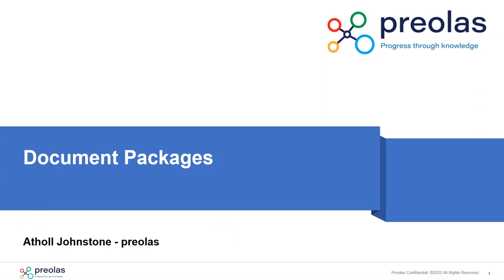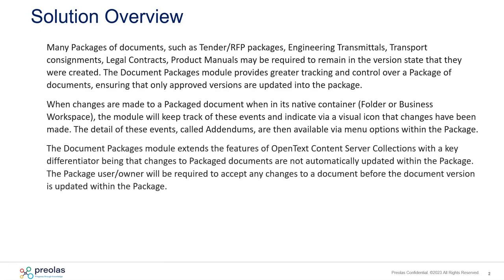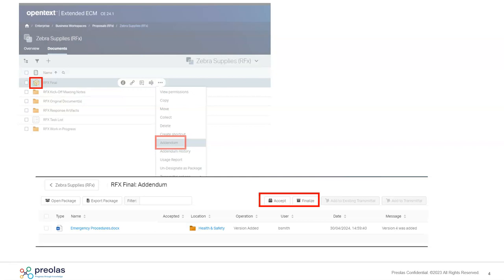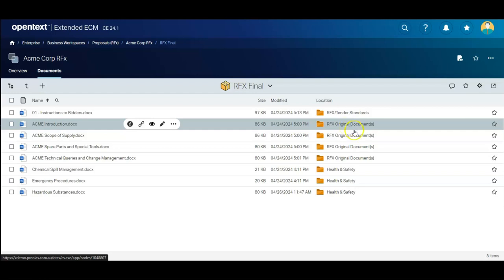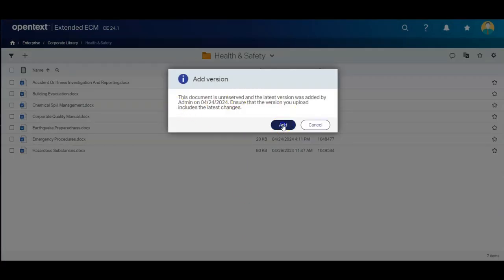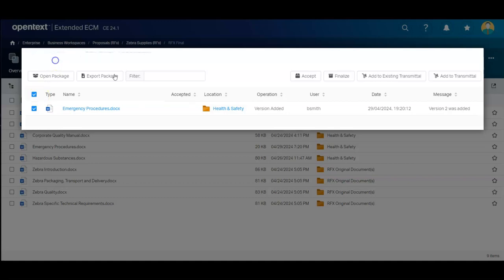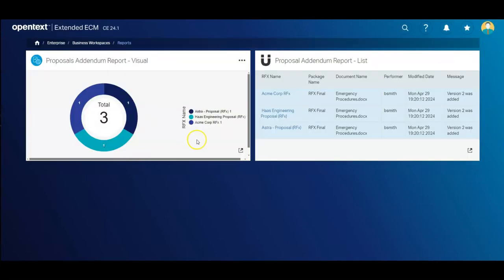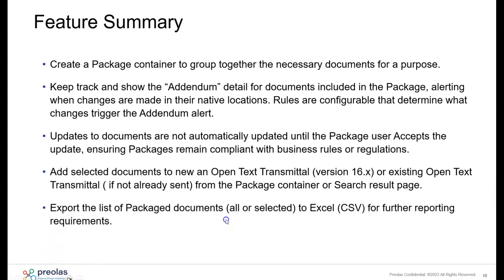Document Packages for OpenText Content Server by Preolas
Preolas new solution, Document Packages module for OpenText Content Server. Demonstrated by Preolas Director Atholl Johnstone, our Document Packages module offers greater tracking and control over a package of documents, ensuring that only approved versions are updated and finalised into the package.

Document Packages are essential for businesses that work with: Tender/RFP packages, Engineering Transmittals, Transport Consignments, Legal Contracts, Products Manuals and many more.